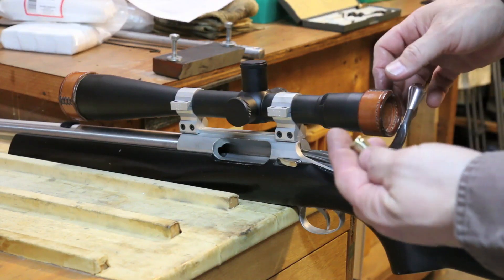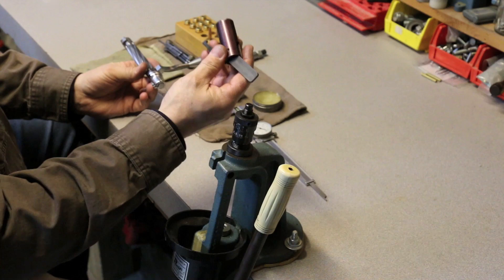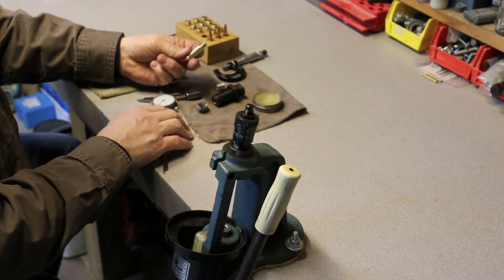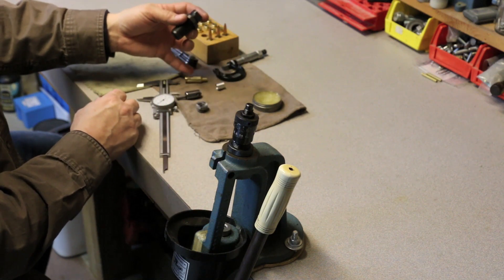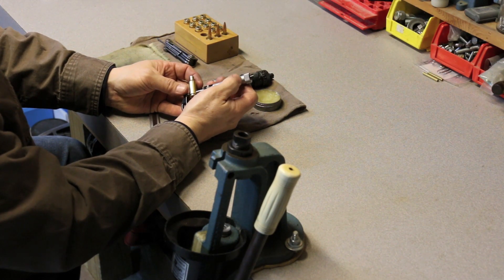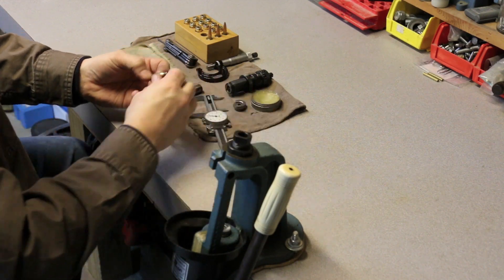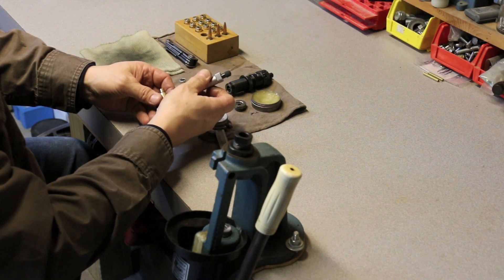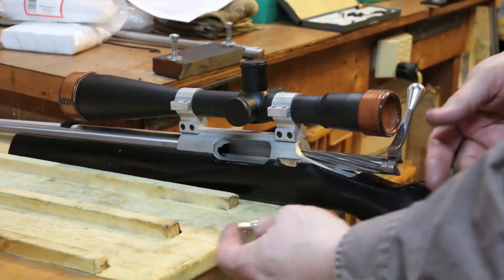Ring Die Usage 1080p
This is an instructional video discussing the need for and how to us a Small Base Cartridge Ring Die.